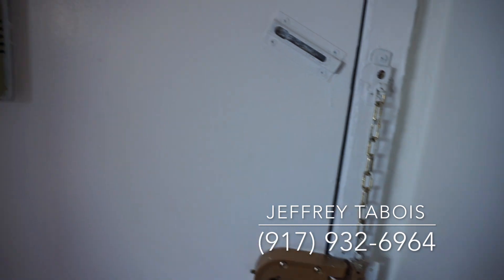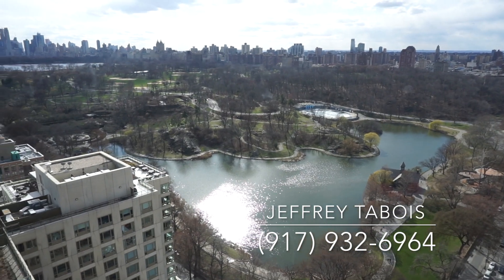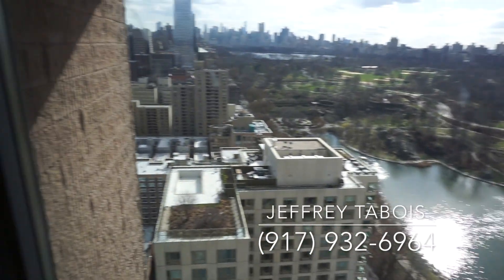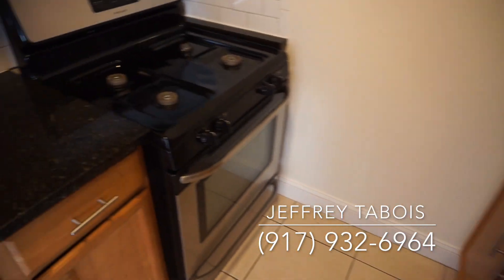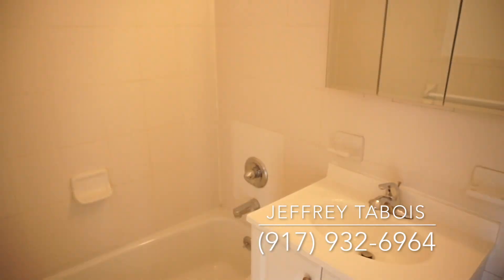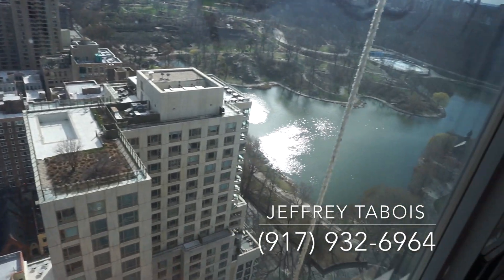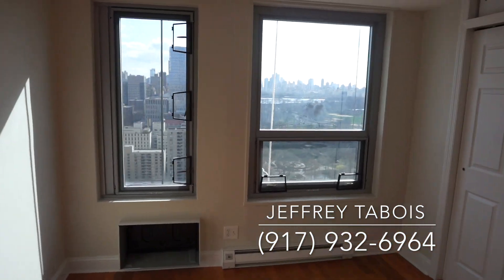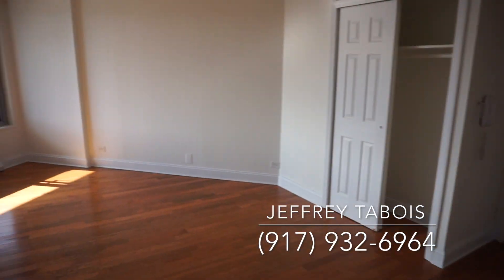New York City apartment tour EastHarlem Hidden Gem Two bedroom apartment $3450 a month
Hello all! In todays New York City Apartment tours, i bring you this two bedroom luxury high-rise apartment overlooking one of the worlds most famous parks, Central Park.

My real estate website